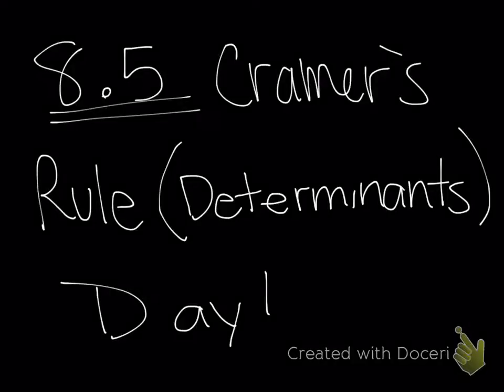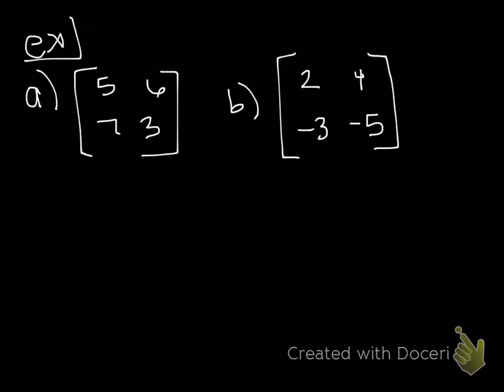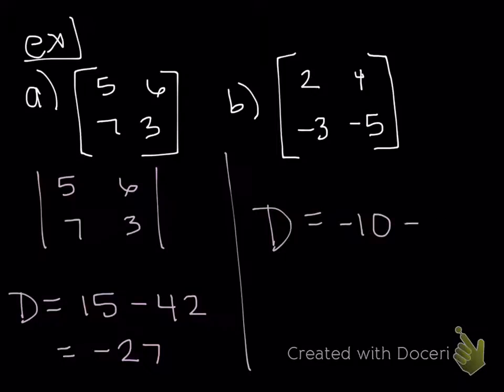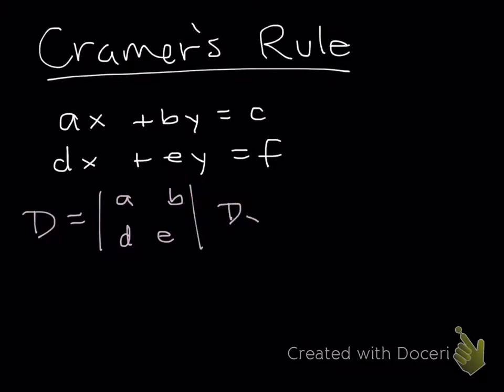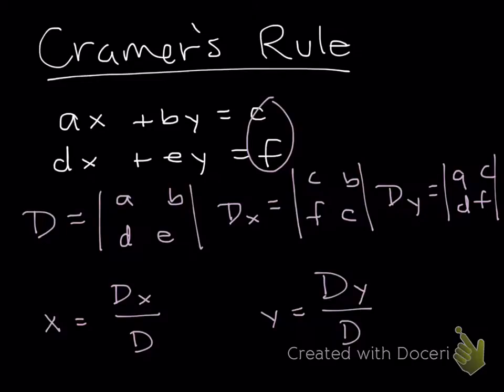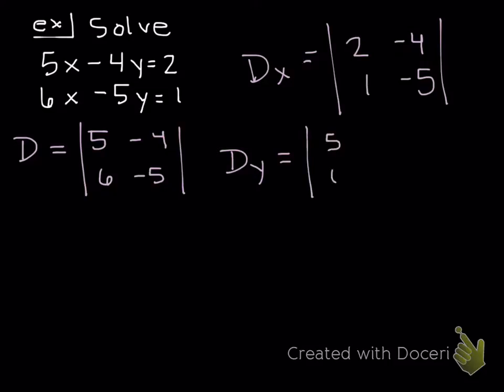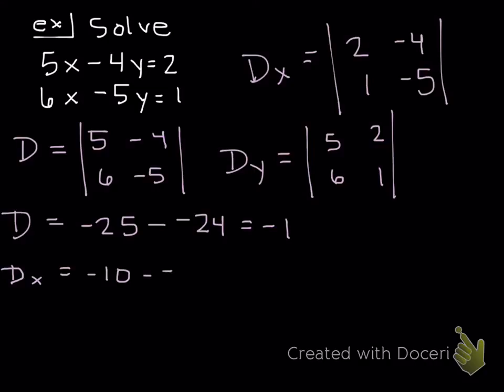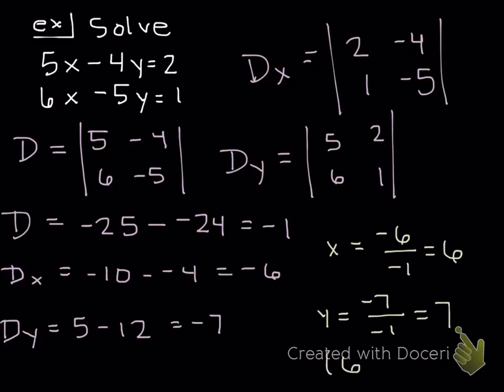8.5 Day 1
Determinants & creamers rule